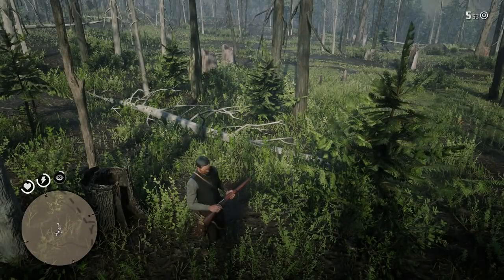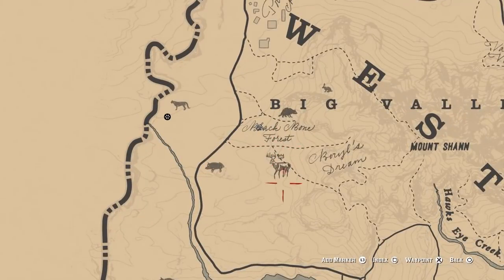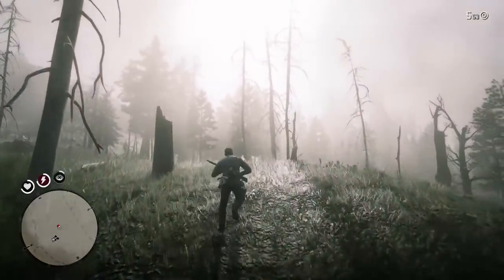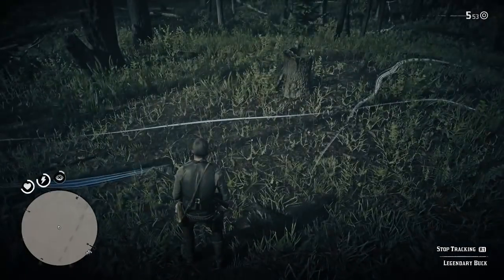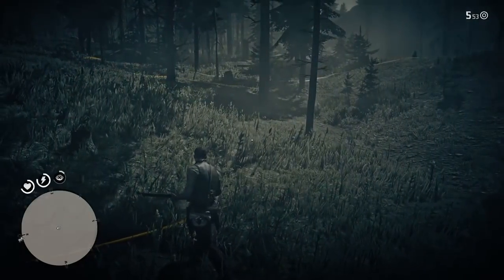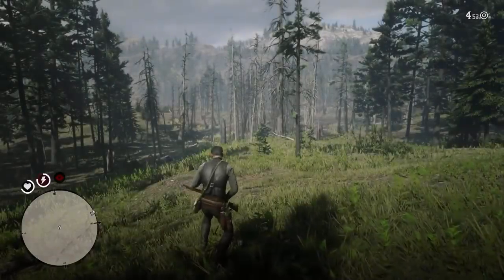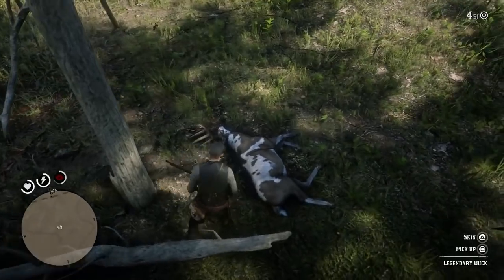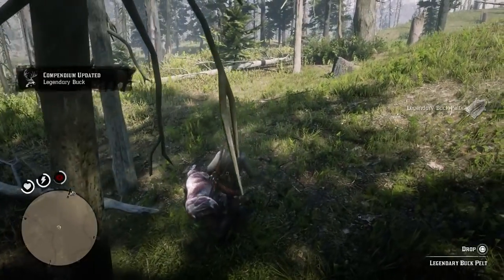WHERE TO FIND THE LEGENDARY BUCK LOCATION + HUNT - RED DEAD REDEMPTION 2